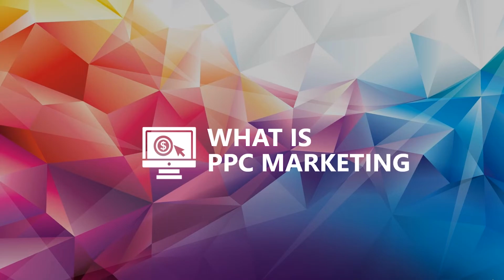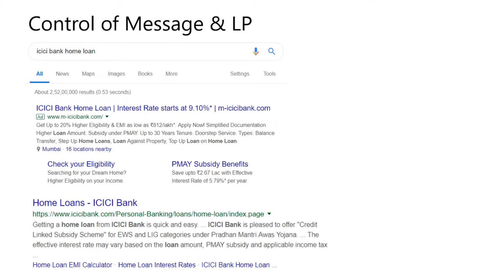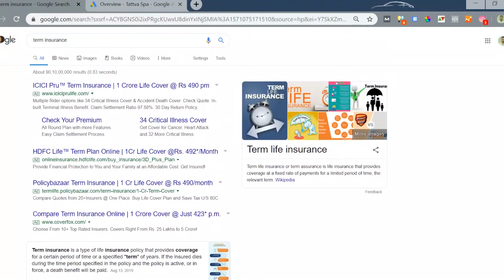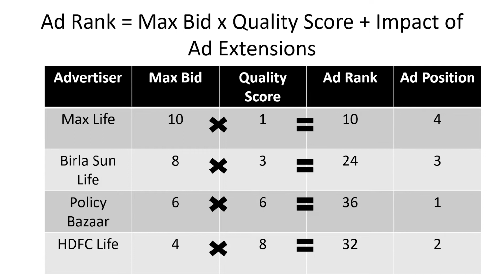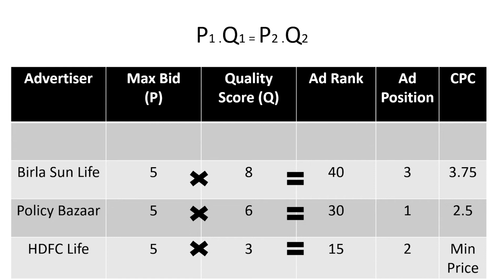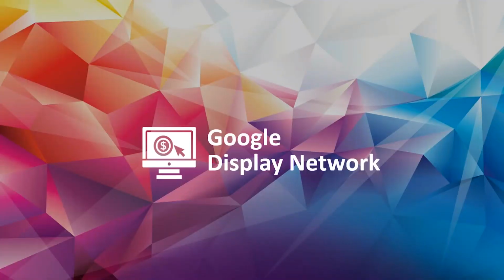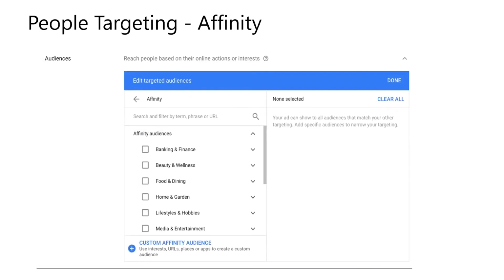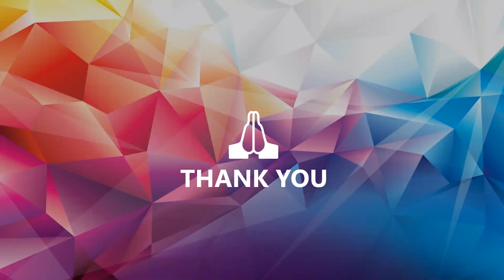Pay per Click Marketing | Digital Marketing Course